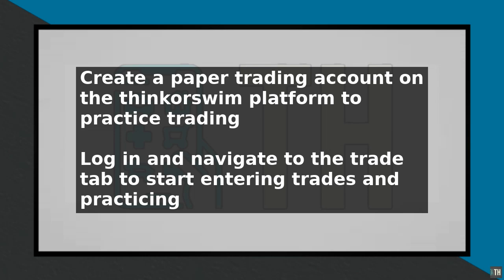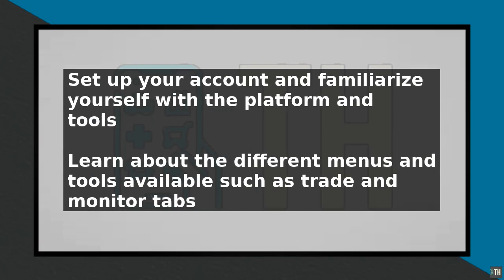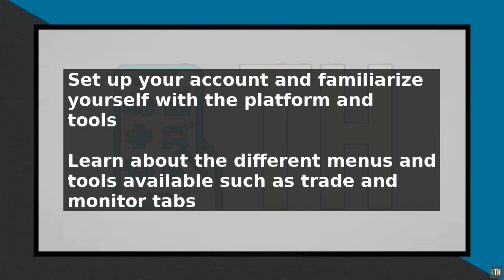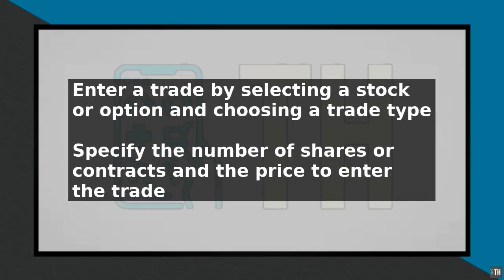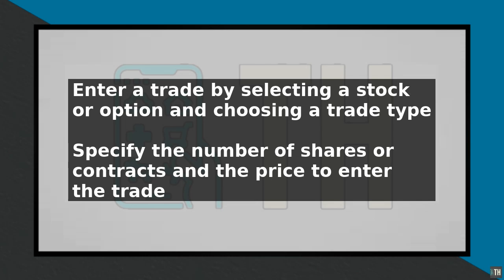How To Use Thinkorswim Paper Trading (2025)